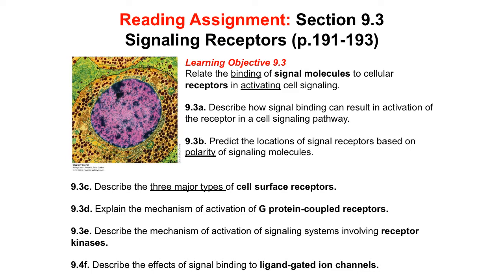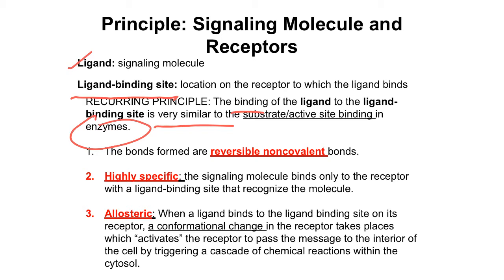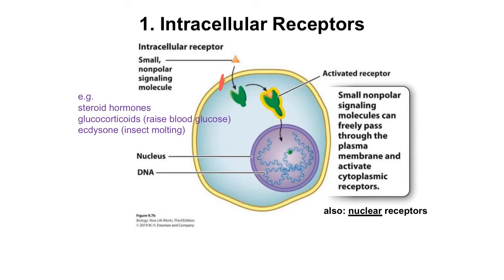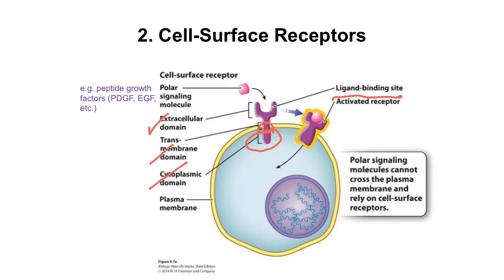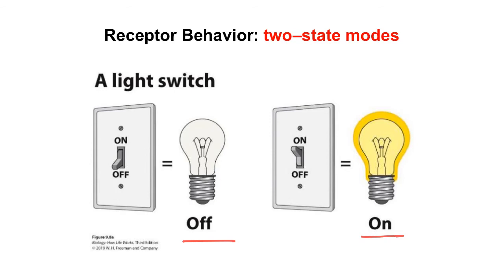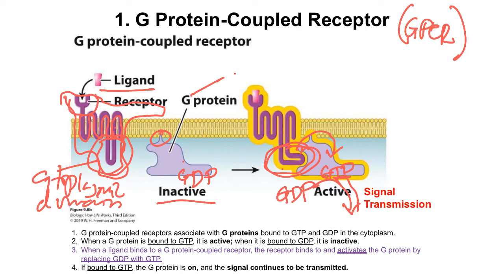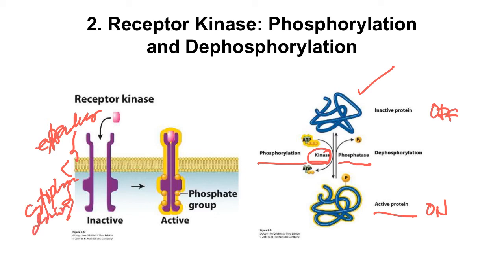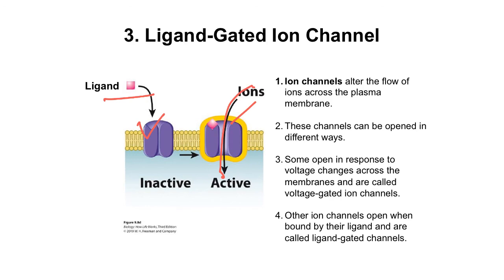Lecture 9.3_STARUN